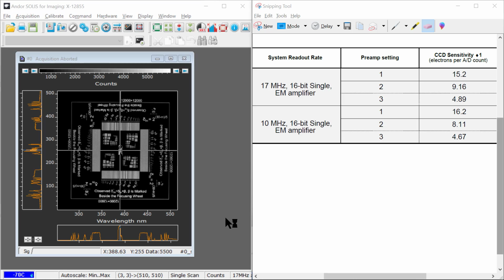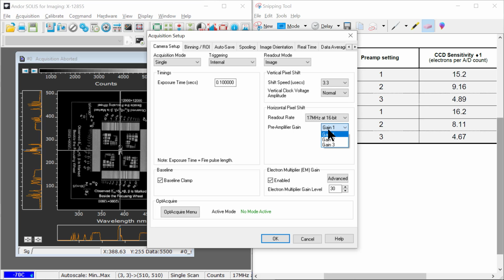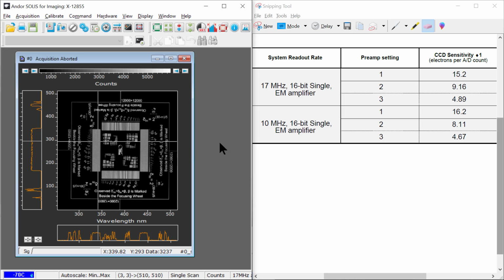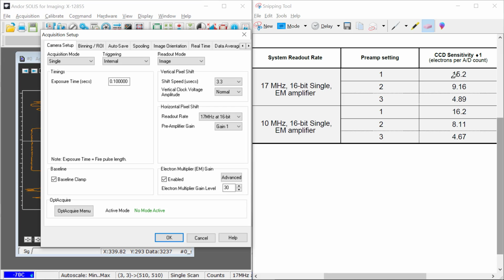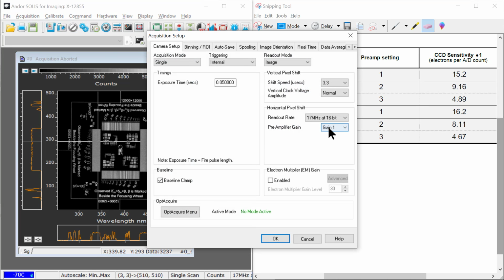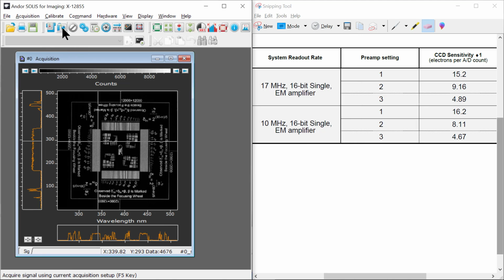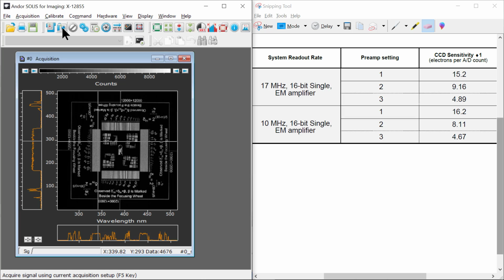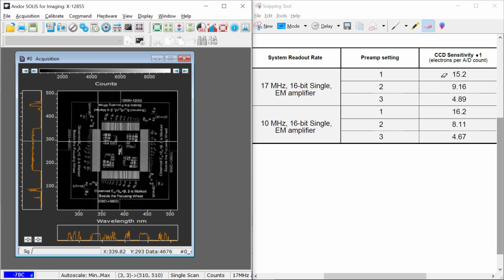Introduction to Pre-Amplifier Gain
A quick discussion about pre-amplifier gain in CCDs and EMCCDs